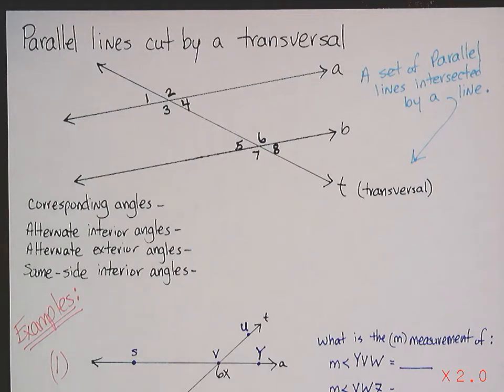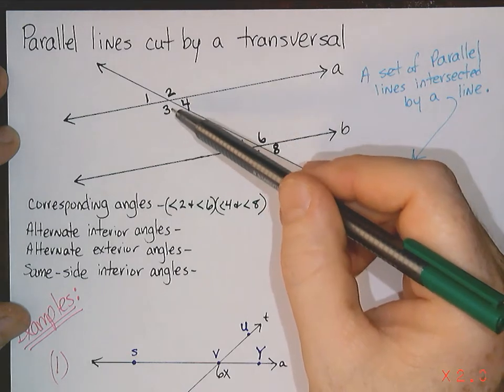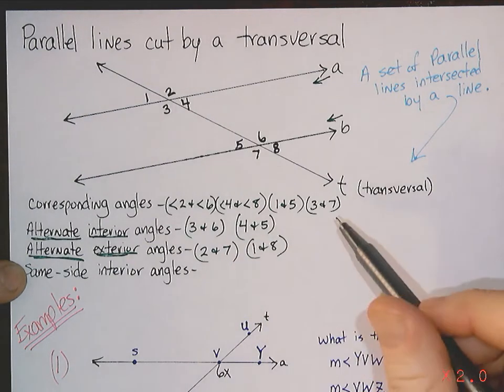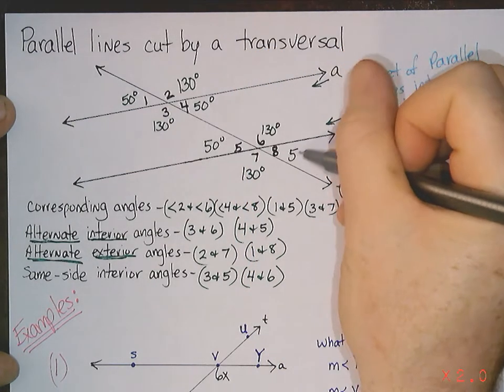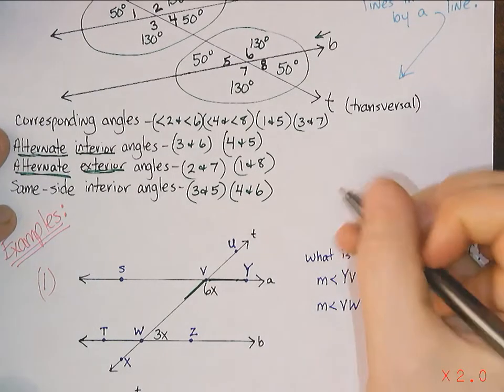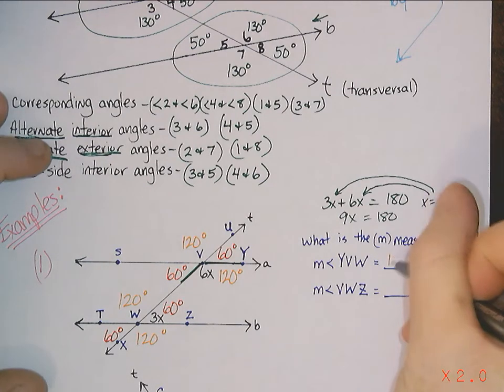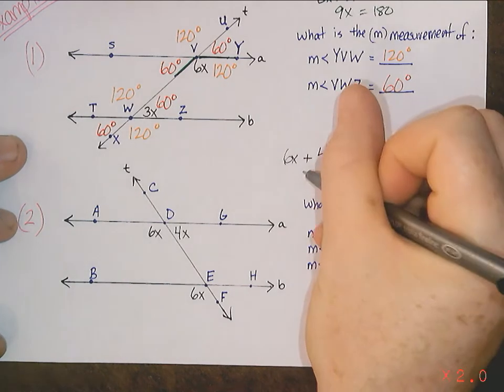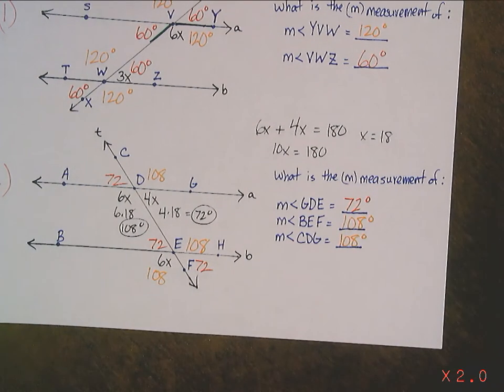8th Grade Transversal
Corresponding Angles, Alternate Interior, and Alternate Exterior Angles, Same-Side Interior Angles, and Vertical Angles.